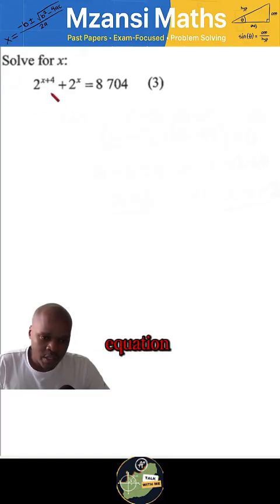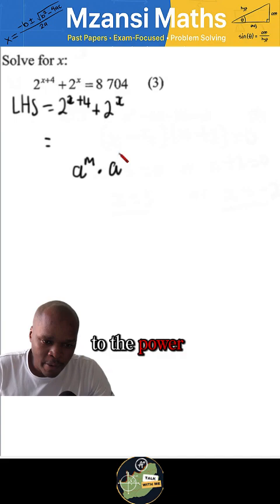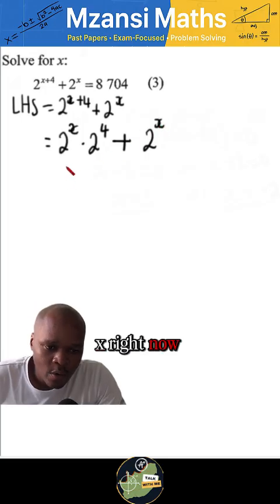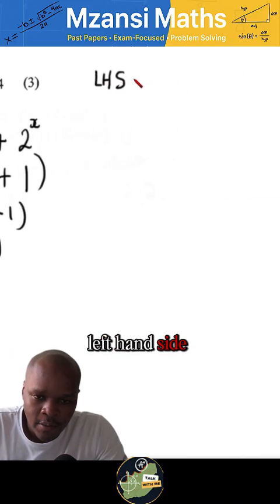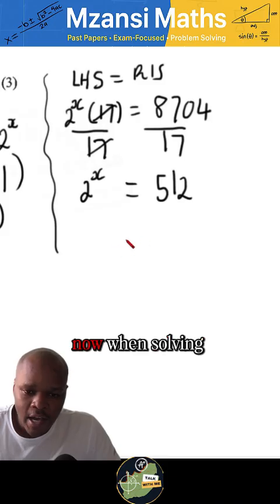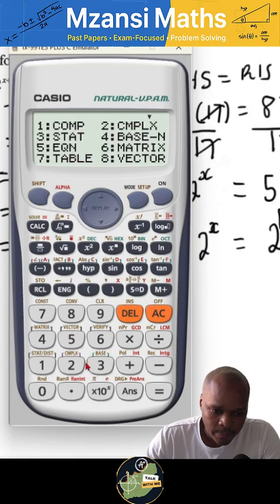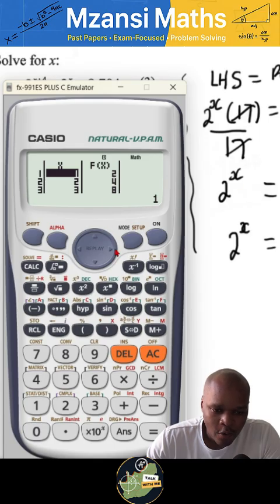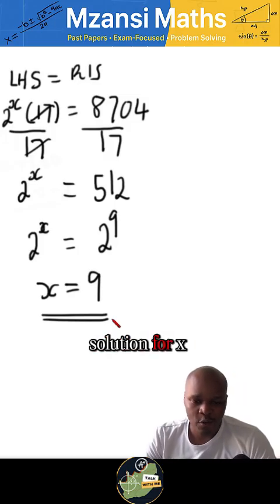Paper 1 will finish you